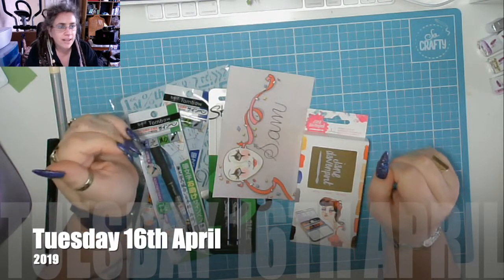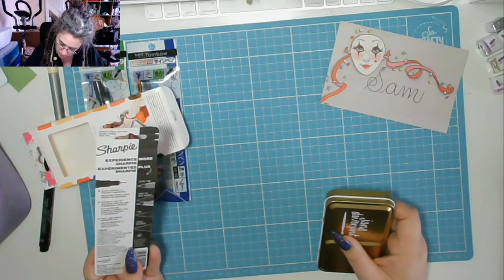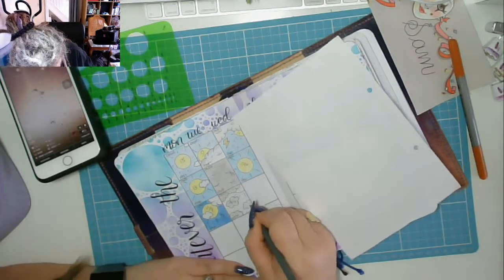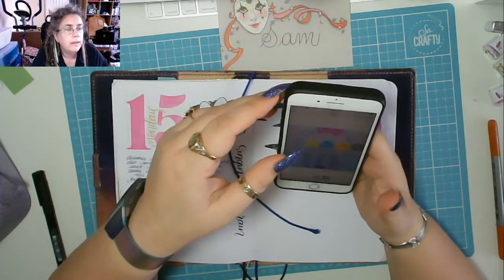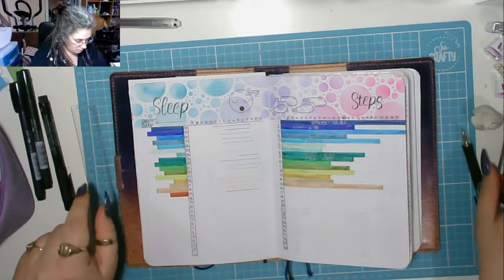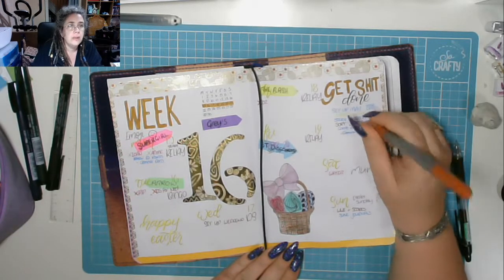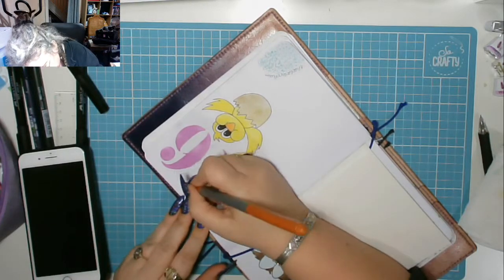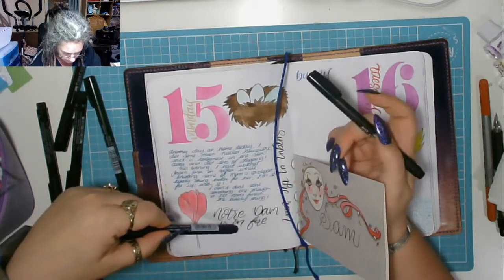Pain meds, man! Today in my BuJo 16 April 2019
Mini sponge daubers